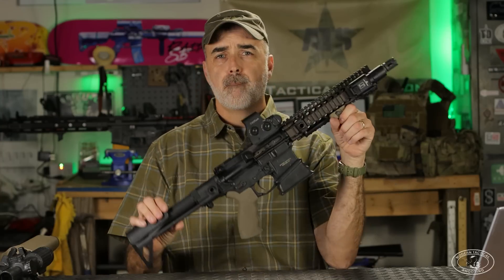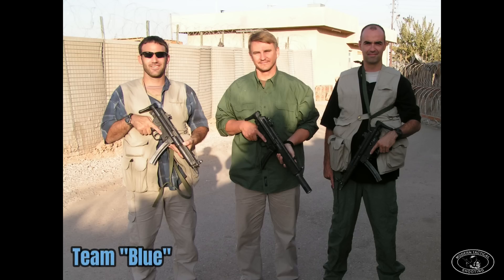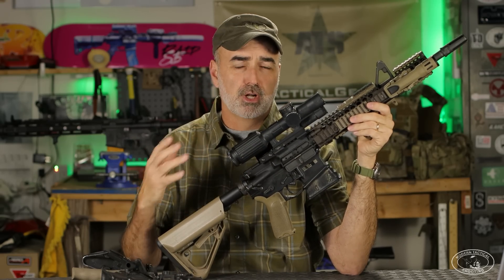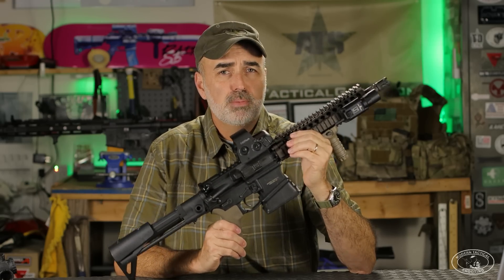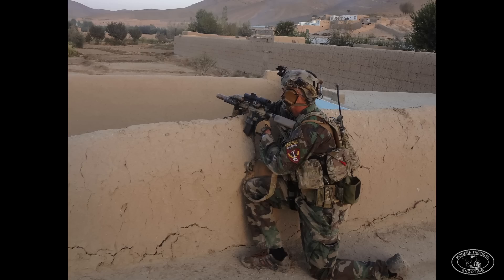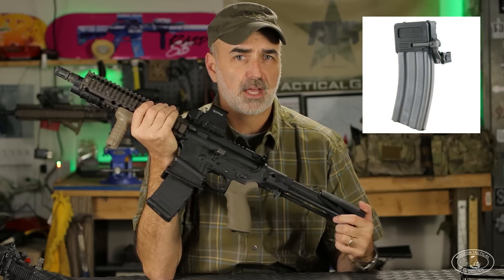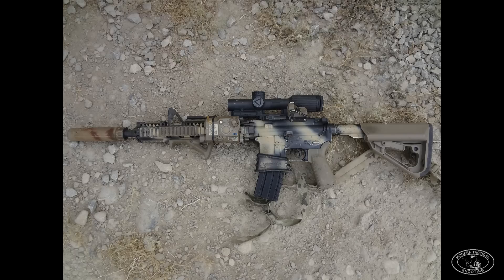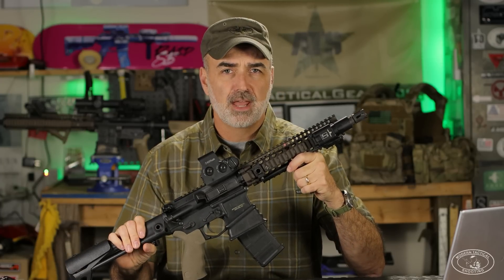History of the MK18 (Mod 0 / Mod 1 CQBR Upper), used by U.S. Special Forces in Iraq and Afghanistan.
mk18 Historical overview based off my 1st hand experience of the MK18 (Mod 0 and Mod 1 CQBR), with Special Forces. As used in Afghanistan and Iraq, to include performance and favorite set ups.
Discount on AR grip panels and foregrips use code: ModTac